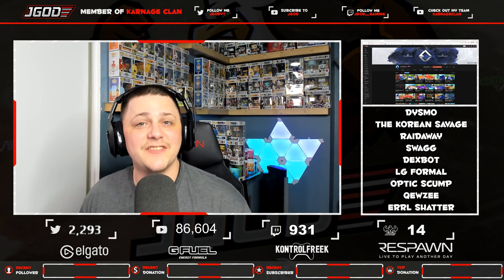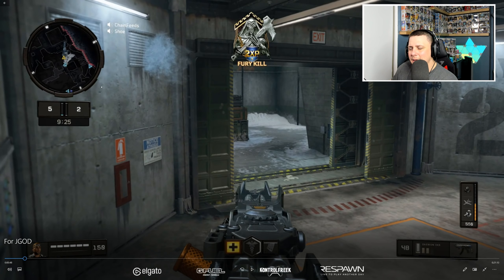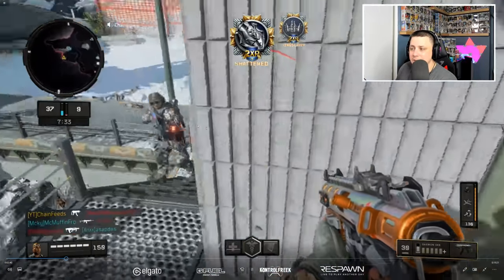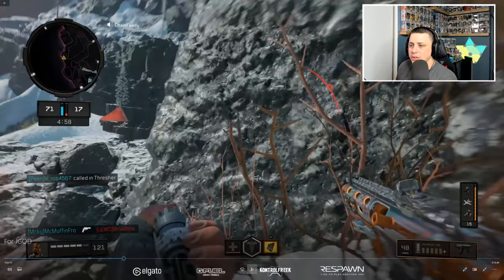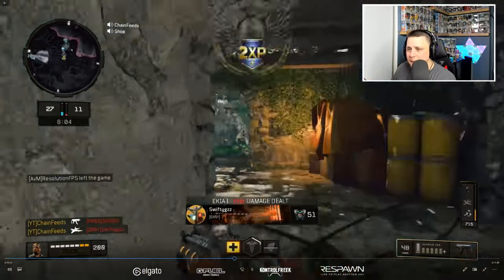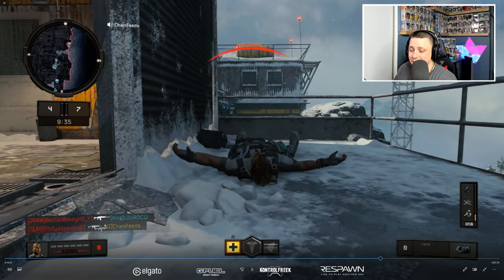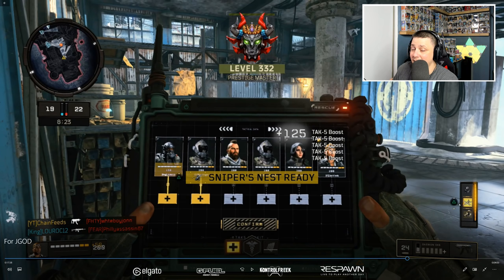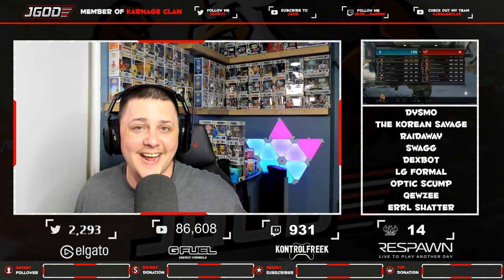How Chainfeed Plays CoD & How to Get Better at CoD BO4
In this video I take Chainfeed's Call of Duty Black Ops 4 multiplayer Gameplay and breakdown the different ways that they play based on the specific Video Clips. I breakdown their accuracy, map awareness, and map control. Hope you appreciate the breakdown and learned how to improve at Cod BO4 and will be able to stay alive longer.

If you are interested in having your gameplay reviewed:

2) Upload the Video to Youtube you want reviewed
3) Respond to my tweet asking who wants a breakdown